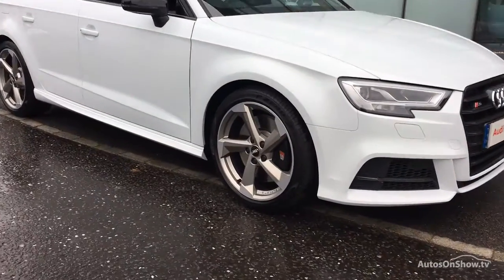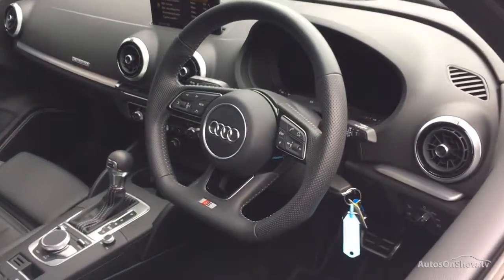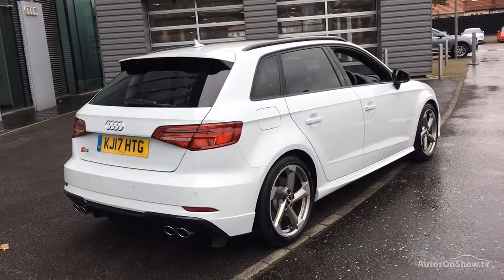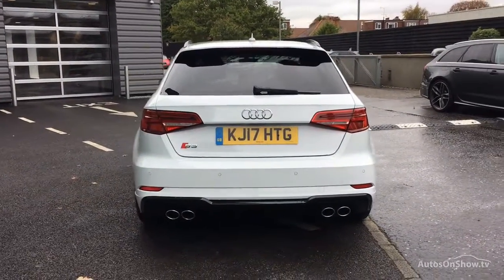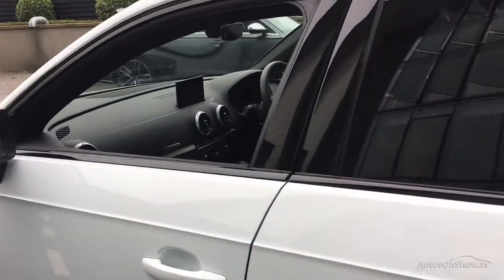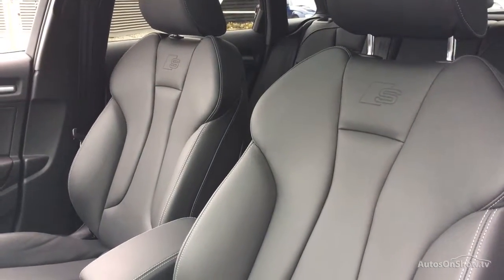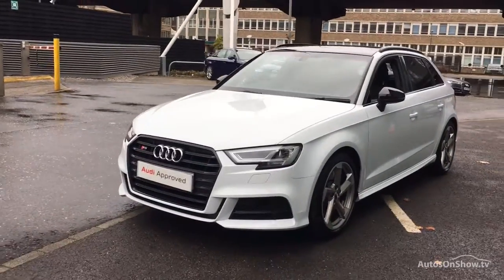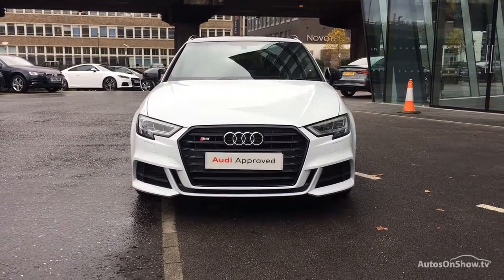KJ17HTG AUDI A3 S3 SPORTBACK TFSI QUATTRO BLACK EDITION WHITE 2017, West London Audi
2017 AUDI A3 S3 SPORTBACK TFSI QUATTRO BLACK EDITION HATCHBACK PETROL, in WHITE